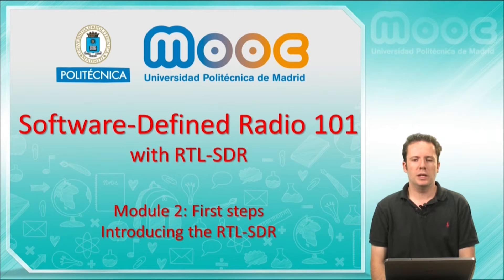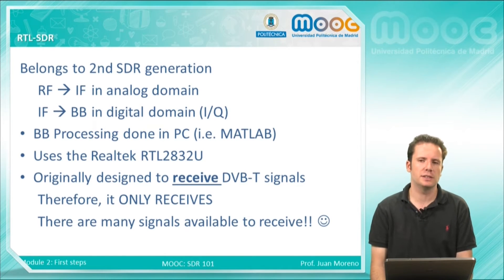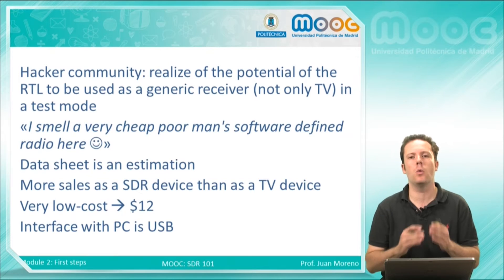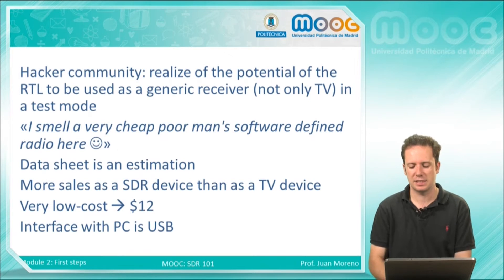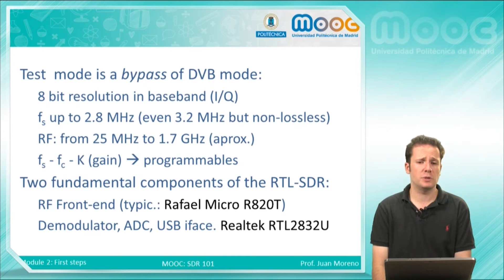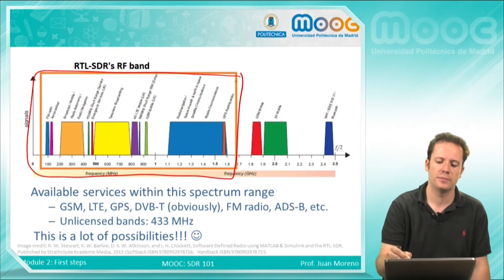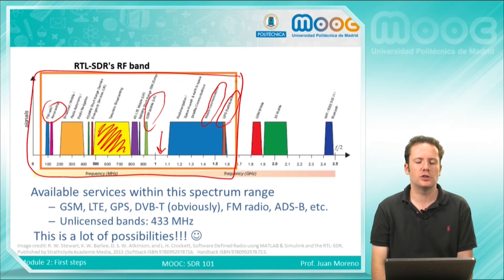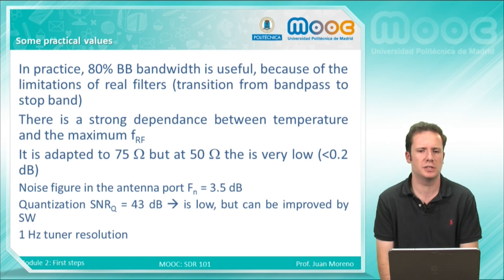MOOC SDR 101 2: First steps. Introducing the RTL-SDR